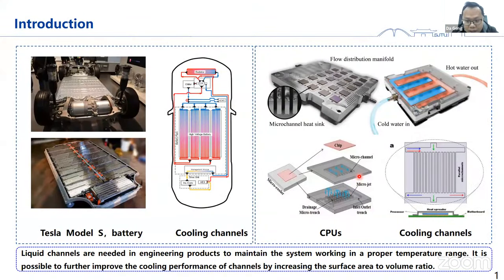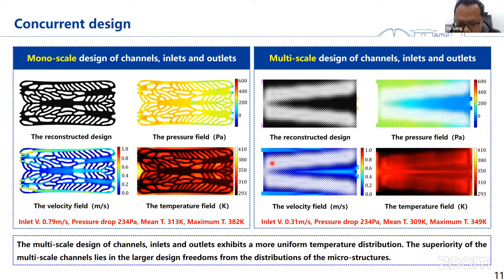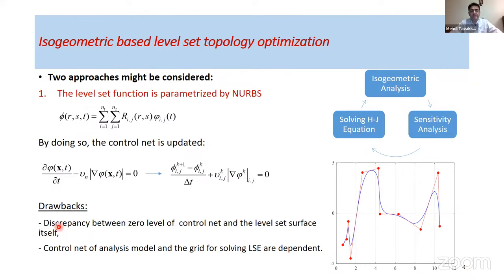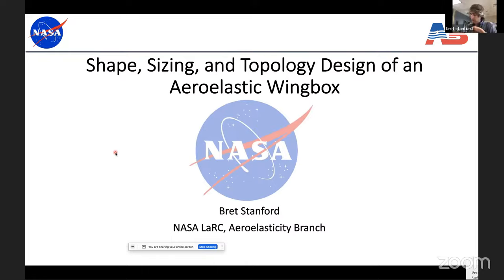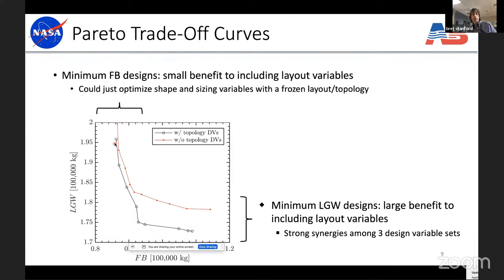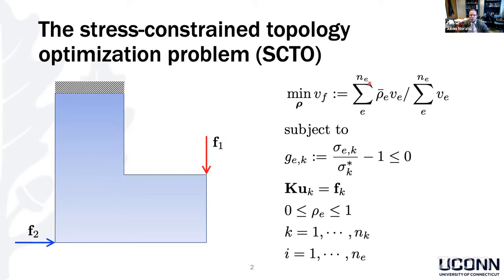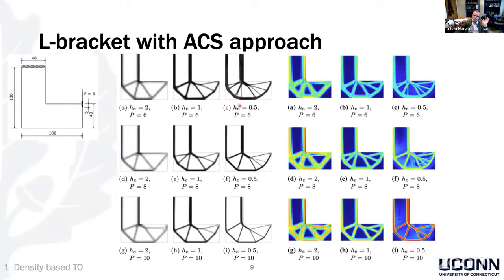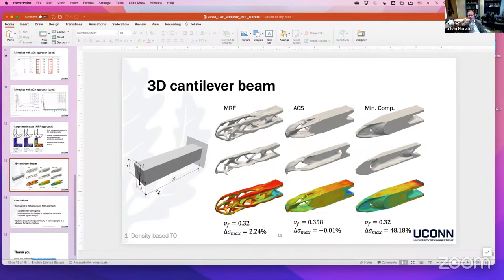TOP Webinar 25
Host: Peter Dunning (University of Aberdeen, UK)
0:00:00 Opening
0:02:30 Da Geng (Shanghai Jiao Tong University, China)
Concurrent topology optimization of multi-scale cooling channels with inlets and outlets
0:21:54 Mehdi Tavakkoli (Shahrood University of Technology, Iran)
A parameter space approach for isogeometrical level set topology optimization
0:39:45 Bret Stanford (NASA Langley, USA)
Shape, sizing, and topology design of a wingbox under aeroelastic constraints
1:02:10 Julián A. Norato (University of Connecticut, USA)
A maximum-rectifier-function approach to stress-constrained topology optimization